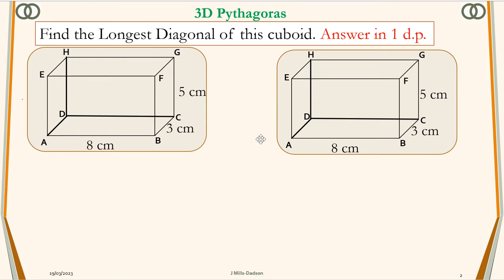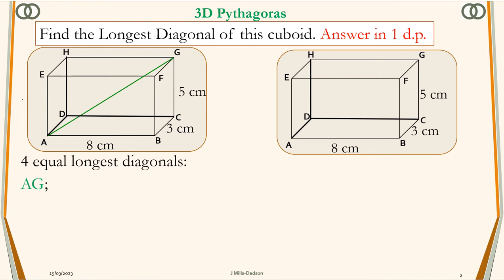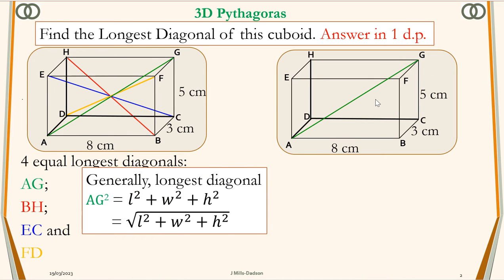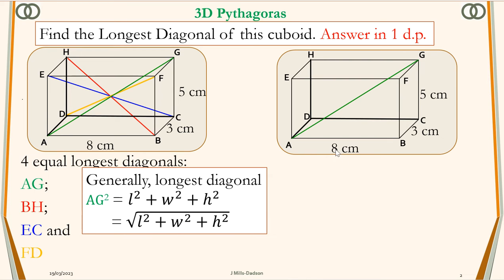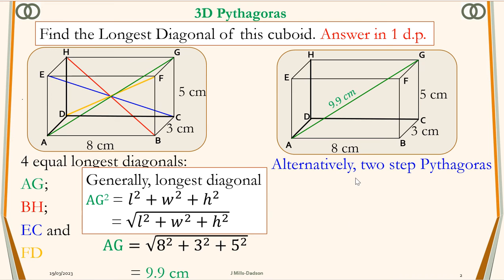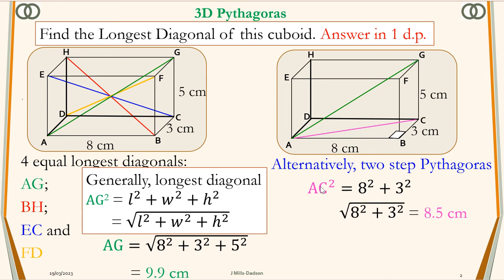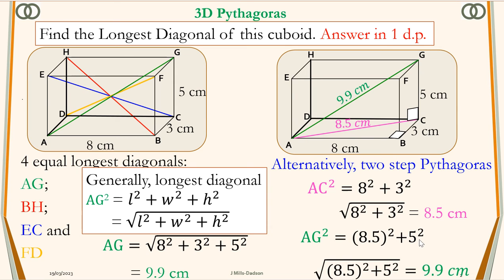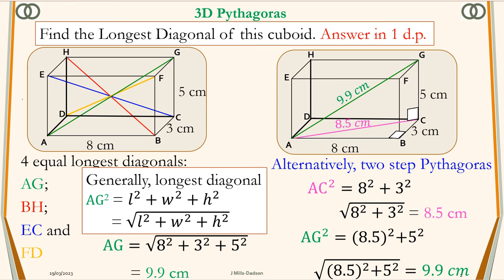Pythagoras Theorem in 3D Part 1 - Longest Diagonal In Cuboid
How to find Longest Diagonal in Cuboid